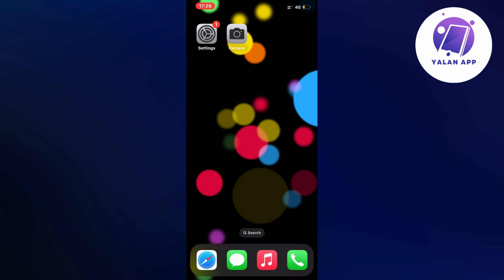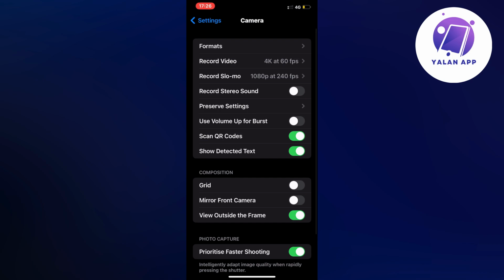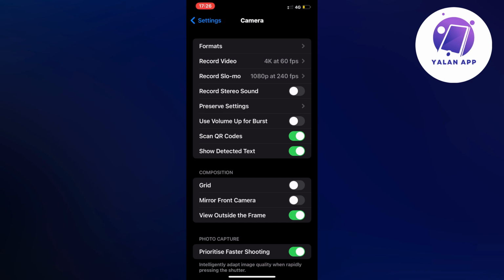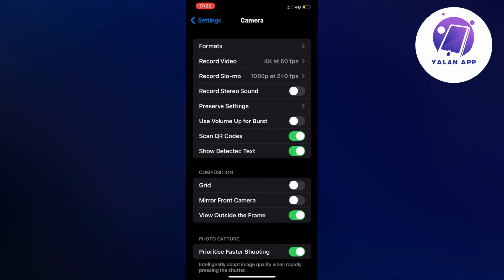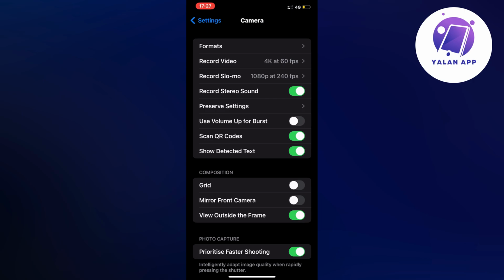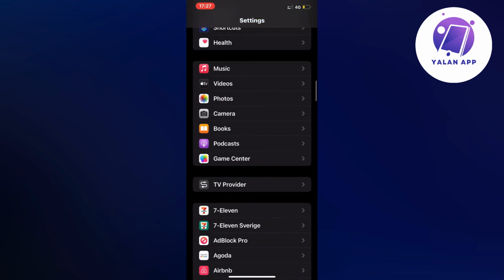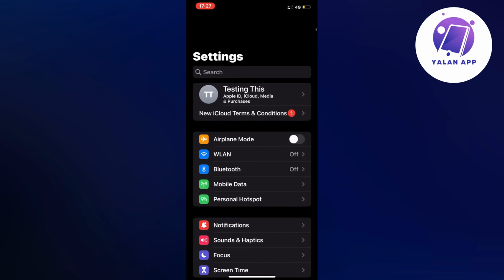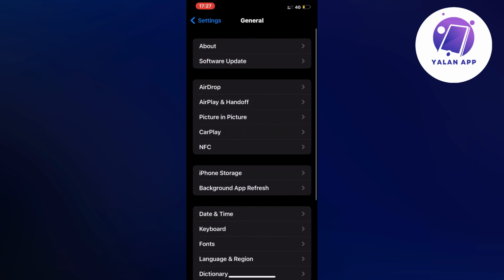How To Fix No Sound Issue In Camera Video Recording On iPhone (2025)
If you want to be able to fix the no sound issue in camera video recordings on your iPhone, then this video will be perfect for you!